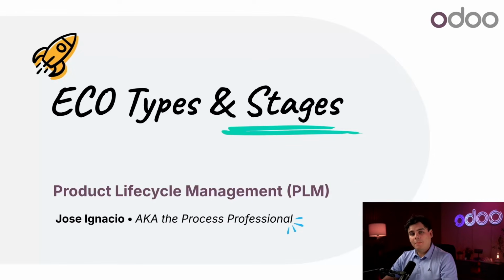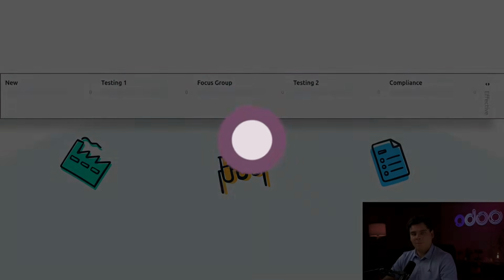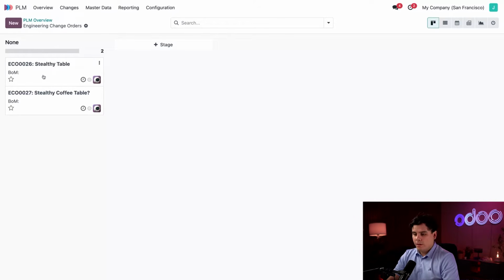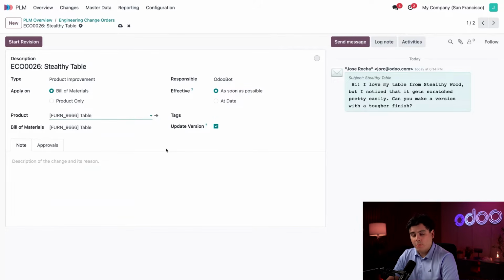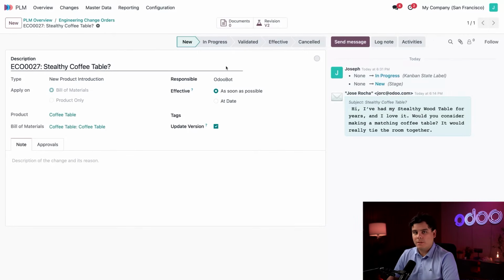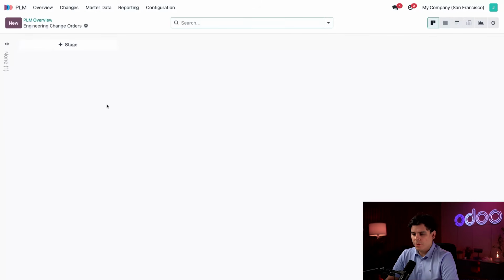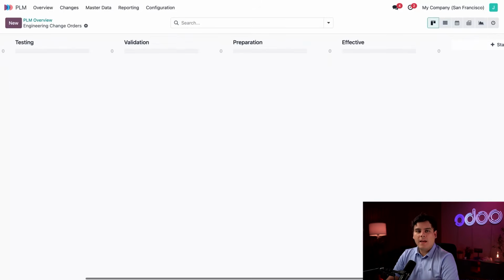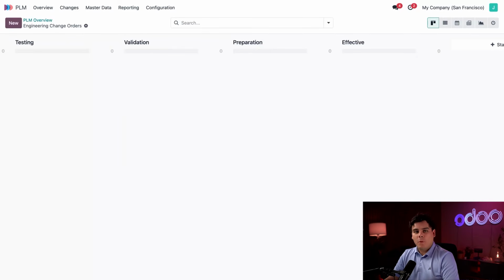ECO Types & Stages | Odoo PLM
In this video, learn how to do configure stages with approvals for engineering change orders with Odoo PLM.

00:00 - 00:35 Introduction
00:36 - 1:12 Create a new ECO type
1:13 - 4:18 Sorting ECOs
4:19 - 6:00 Create New ECO Stages
6:01 - 6:27 Conclusion

**App documentation**